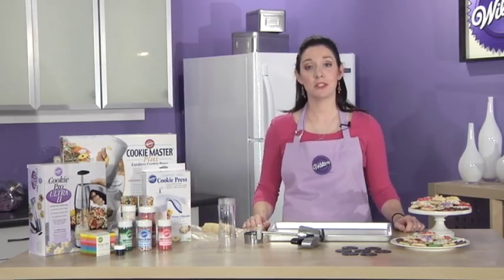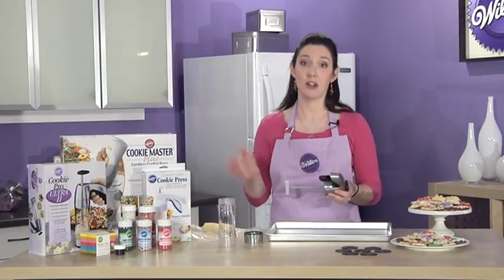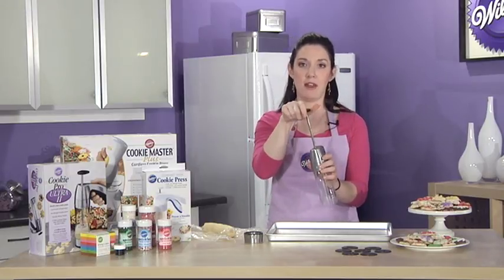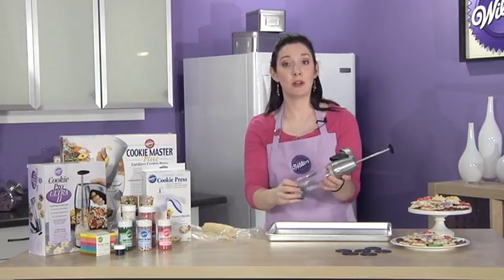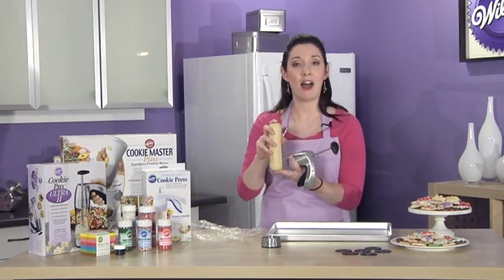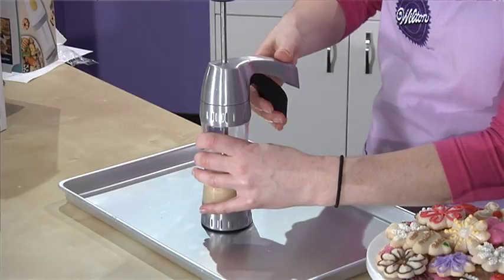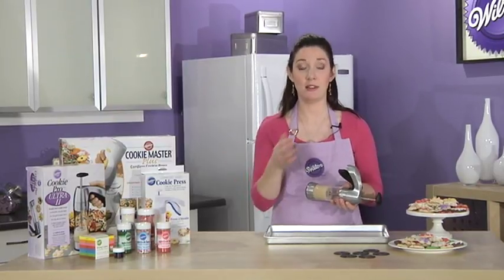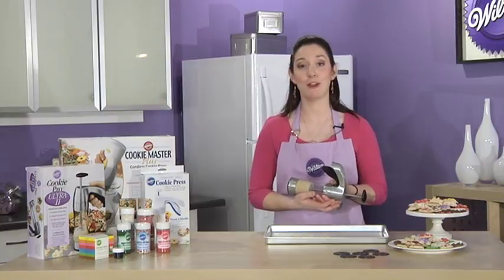Using Your Spritz Cookie Press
Can you imagine a holiday without spritz cookies? Neither can we. The decorating possibilities are endless by using festive disk designs to press cookies, then topping with your choice of colorful sugars, sprinkles and more. Use your Cookie Press for fast and easy cookie gifts.